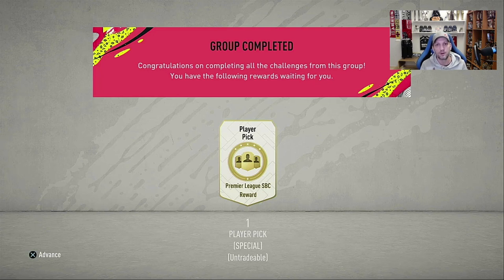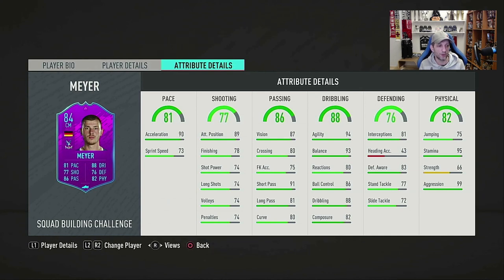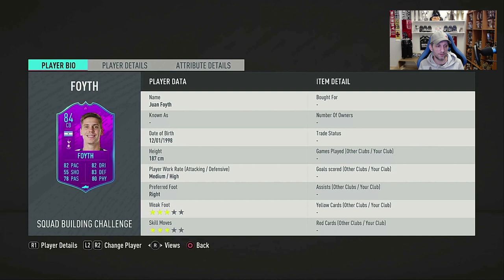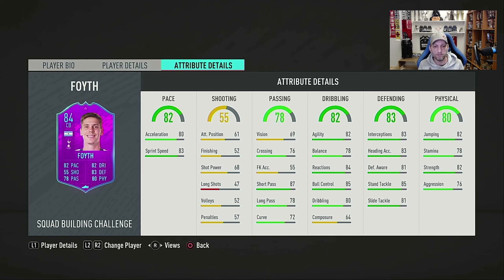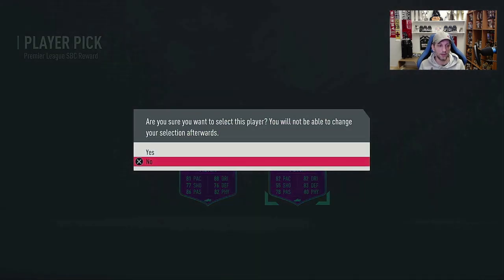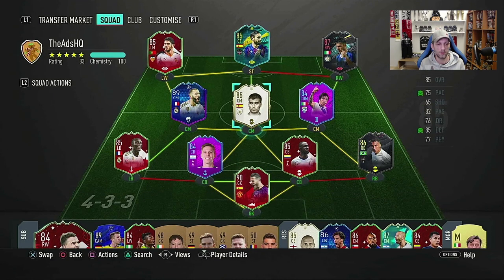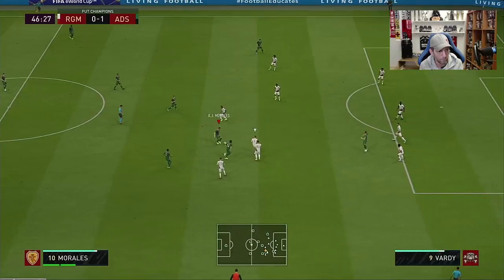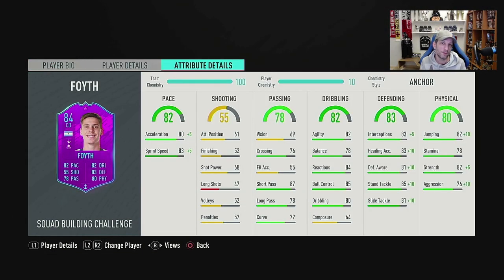FIFA 20 PLAYER REVIEW - JUAN FOYTH PREMIER LEAGUE SBC (SBC FOYTH Ultimate Team)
Today we get the latest addition to the Leagues SBC and it's the Premier League. The player picks look very disappointing for a league with so many good players to choose from. But we had the players bought and ready to complete this League, so we pick the CB Juan Foyth from Tottenham Hotspur F.C. Let's see if this is a good card or not!!